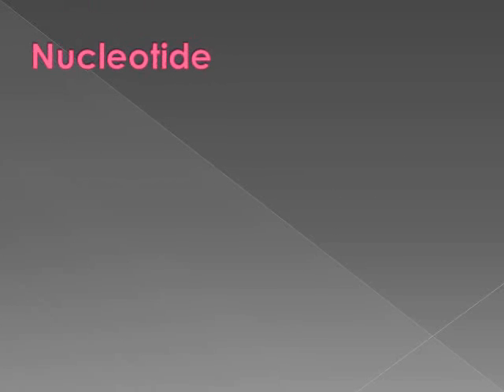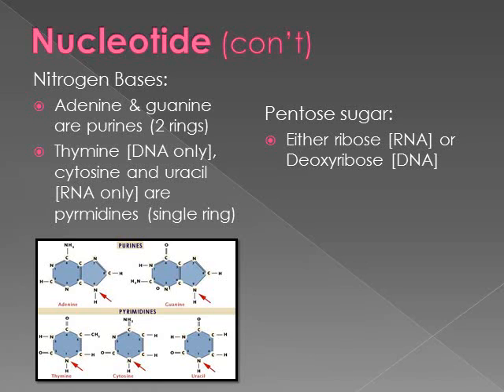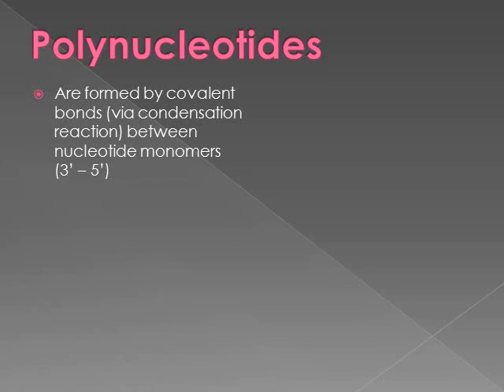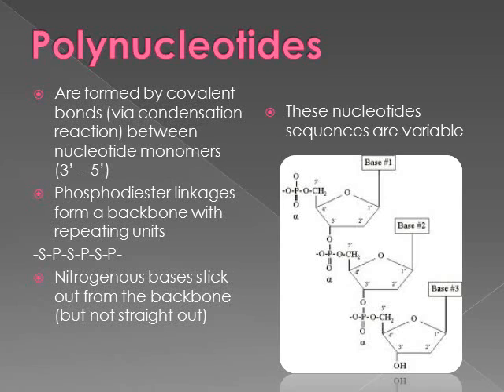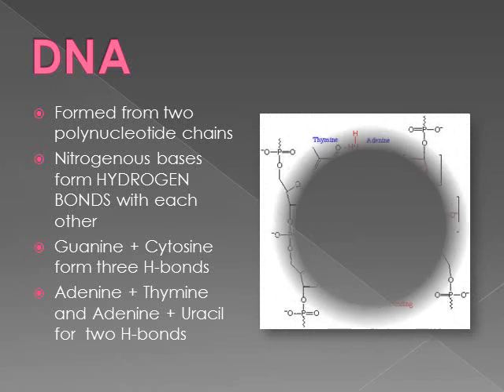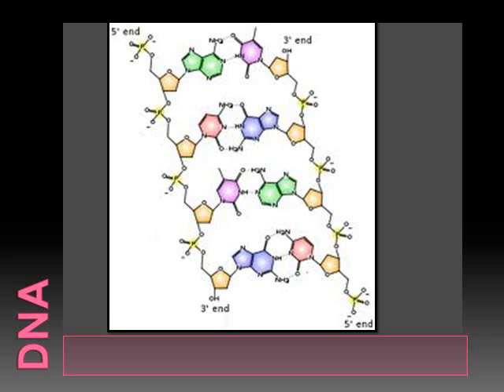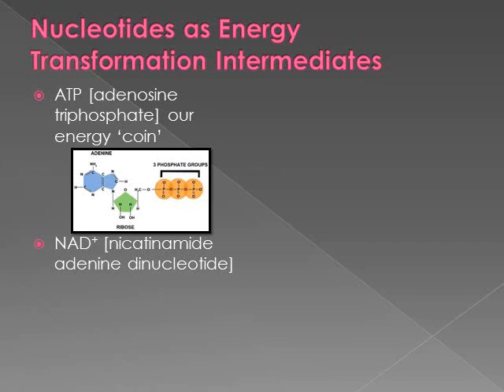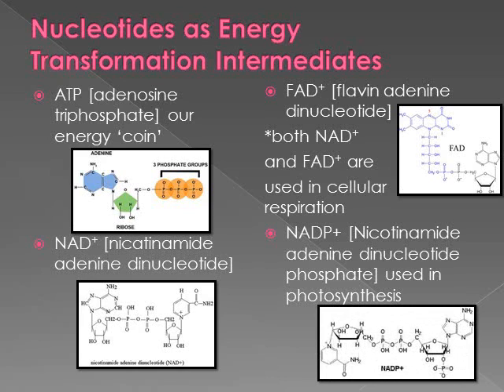Nucleic Acids video 2014